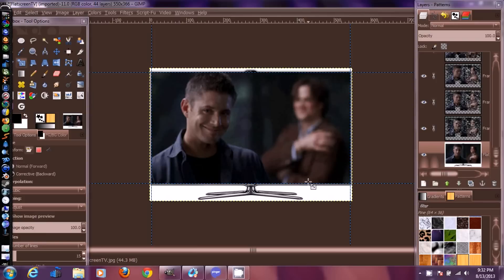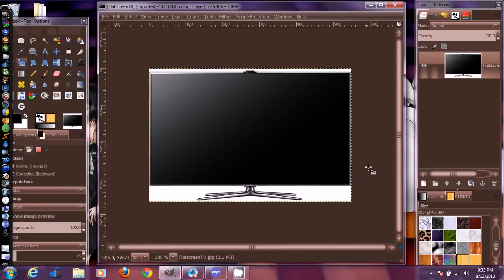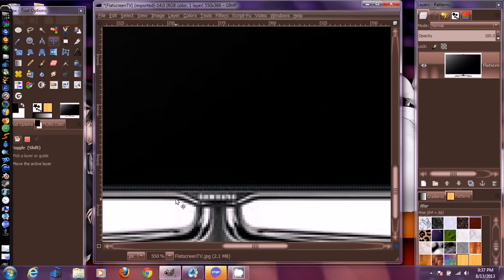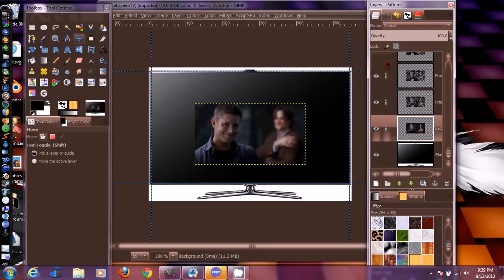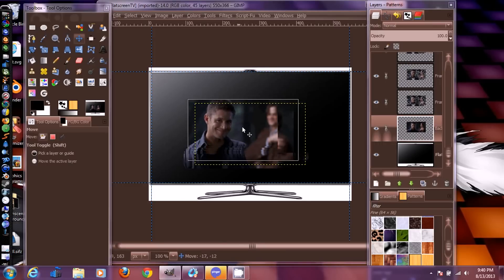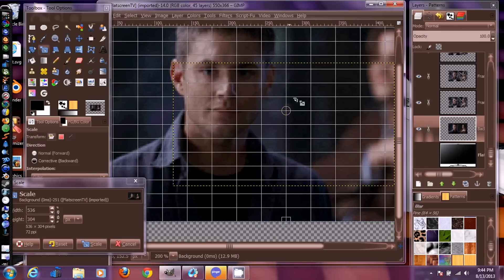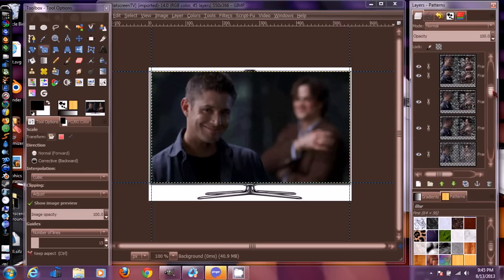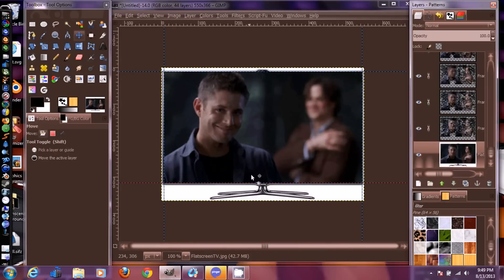How to put a animated gif into a image in gimp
In this animation i am showing you how to move an animated gif into an Image. I haven't seen but maybe a couple explaining this. I did not get a very good experience out of watching them. I hope this explains it in more detail. I haven't made to many tutorials. I show you a few other thing's in this tutorial as well.
If you don't have Gimp you can download it for free on there website.